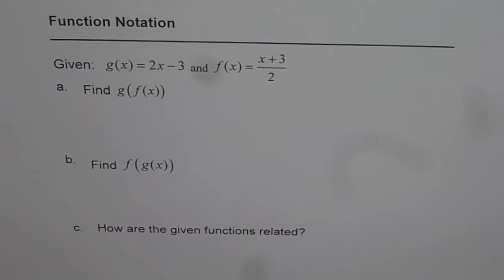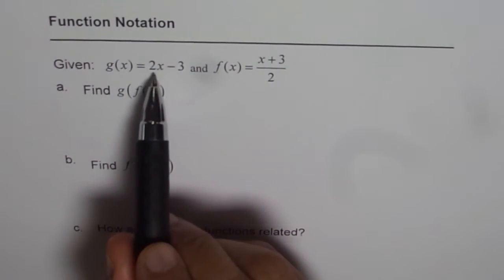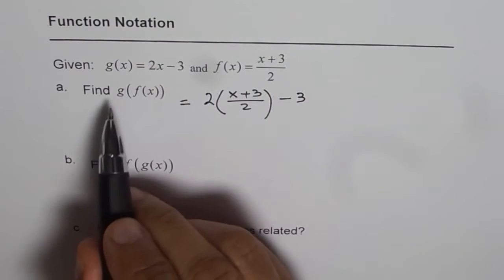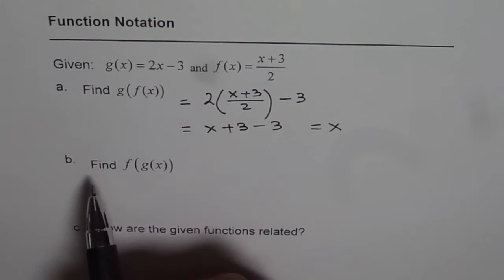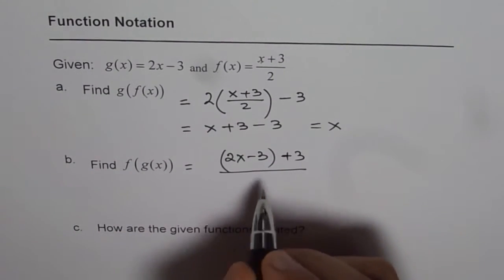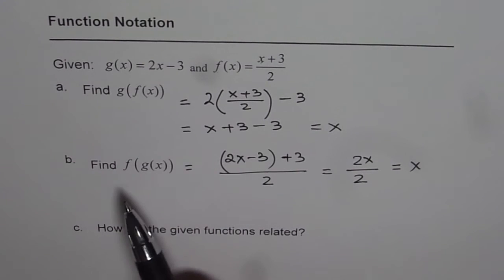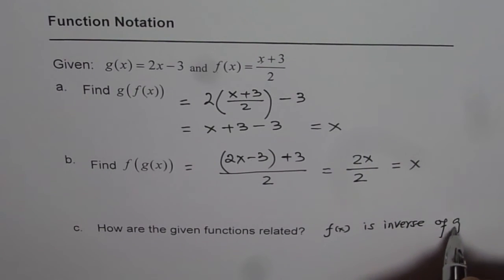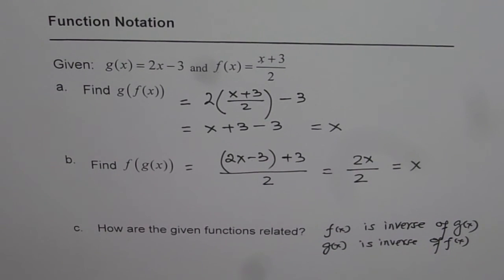Function and Its Inverse for Composite Function g(f(x))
Parent Functions Functions and Relations, Function Notation, Characteristics of Special Functions.